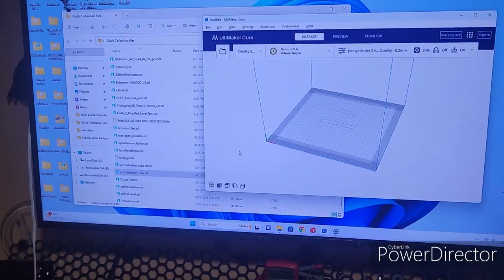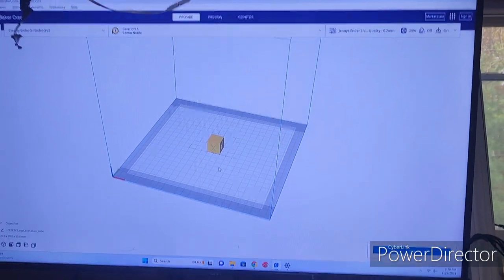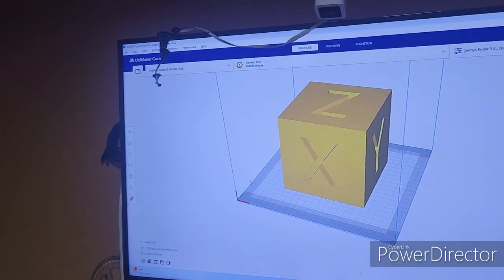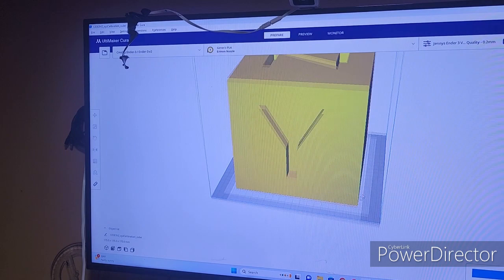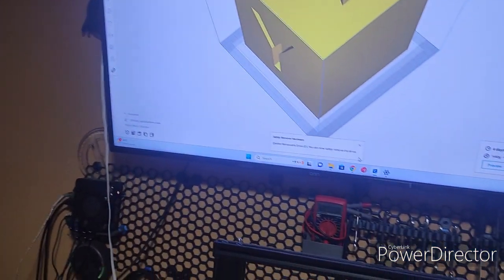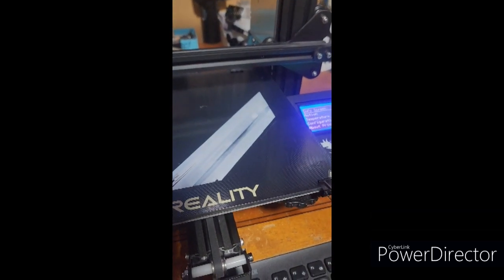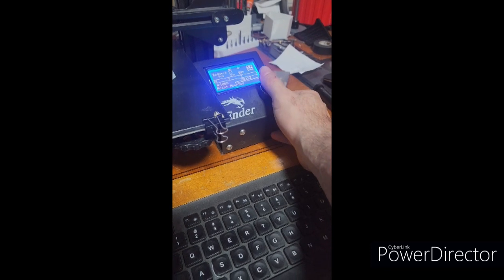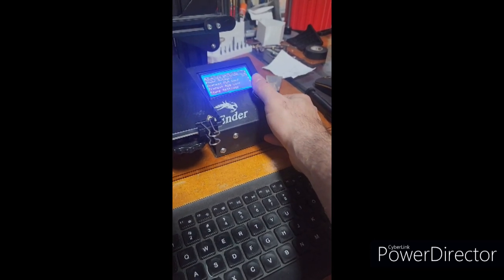Leveling (tramming) and Z- offset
My take on explaining the difference between leveling and Z-offset, how to set up, level, and fine tune a bed, how to set and fine tune z offset. This is the Ender 3 no probe edition.

CHAPTERS:
00:00  Brief explanation of the difference between bed leveling (tramming) and Z-offset
02:50  Explain leveling and using the center of the bed as a starting point
13:00  initial cold leveling and hot fine tuning
23:00  Live level explanation and demo
28:00  Z off set explanation begins
29:45  Live Z offset adjustments using tune/baby step z to adjust, live examples
36:00  Final look at Z offset test results
39:00  Recap and review about leveling and z-offset

Link to Teaching Tech:
-excellent source of calibration tests, troubleshooting tips and tricks, and other help with 3d Printing.

This is my first attempt at a public video - BE NICE. I don't have fancy equipment. This is shot with a cell phone strapped to my head as a test to see if people like this content. The better this is received, the more likely there will be more. Maybe if it goes well enough Ill get better equipment, we will see.

There is a printer running in the background - this is a printer repair shop, lots of testing, and I do have things I want to print as well, so apologies for the background noise.